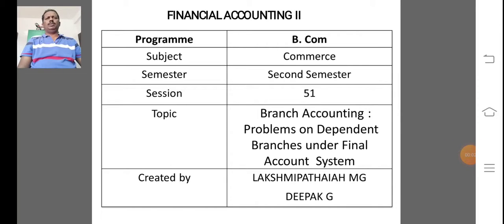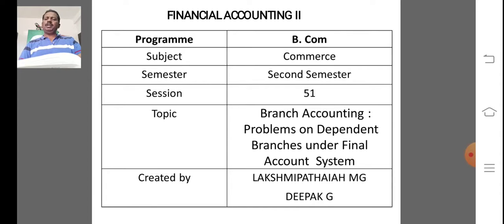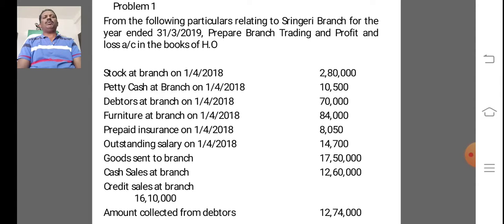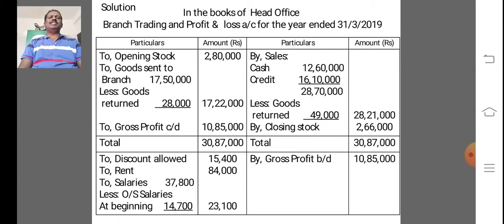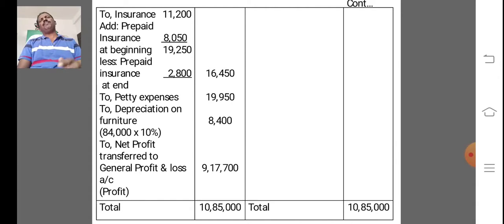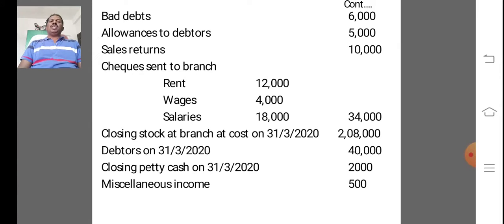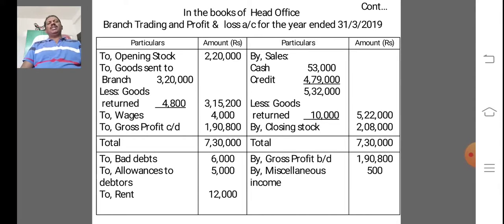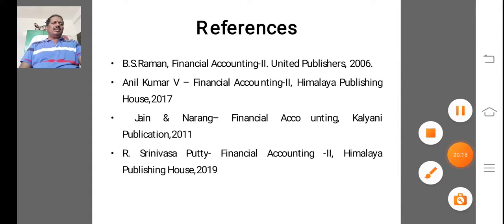Financial Accounting II unit no 5 Branch Account Session no 51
Preparation of Branch Account under final Account